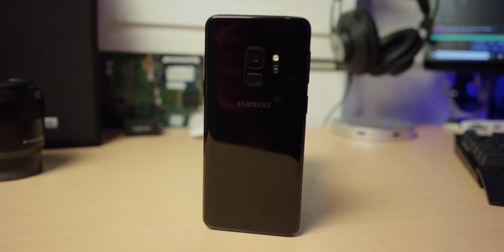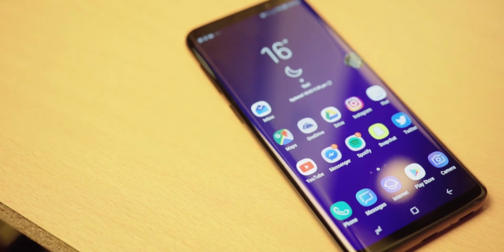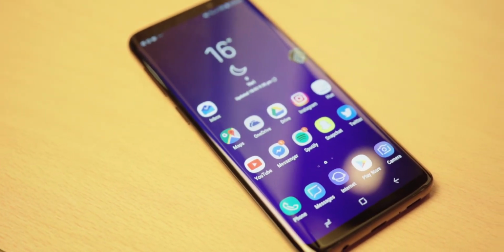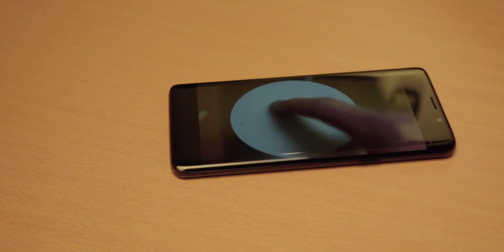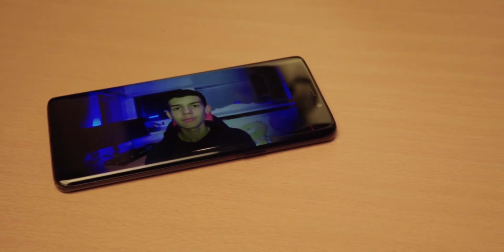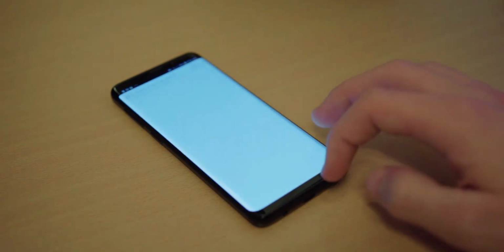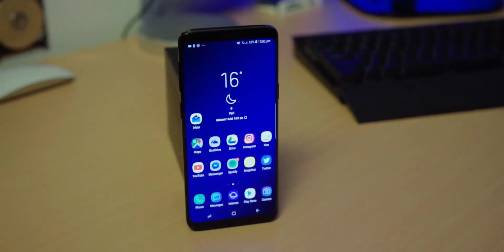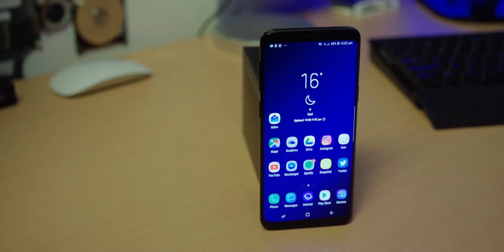Samsung Galaxy S9 review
Get it yourself!

Here on my channel, I do tech related videos like reviews, tutorials, and other fun stuff.

The Gear I Use:
TRIPOD: Manfrotto 290 Xtra w/ fluid head
CAMERA: Sony a7 ii
LENSE: Sony 28-70 OSS
MICROPHONE: Zoom H4n Pro w/ Rode SmartLav
LIGHTS: A random eBay softbox